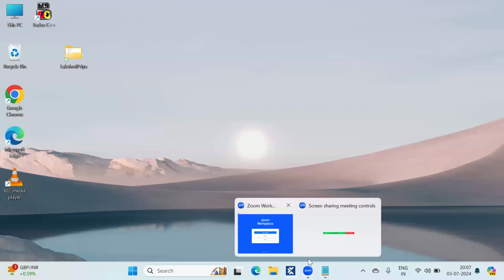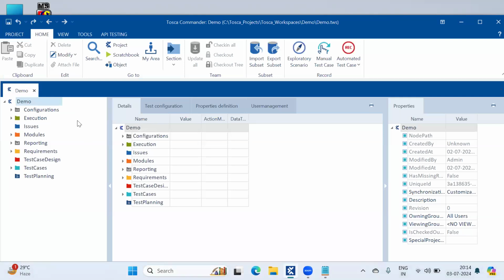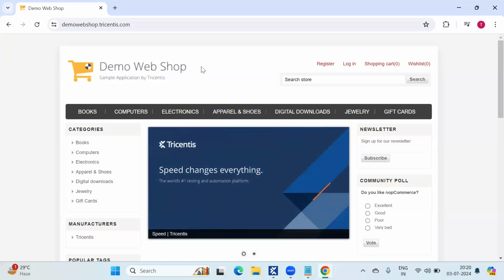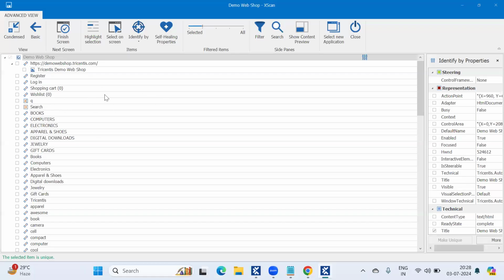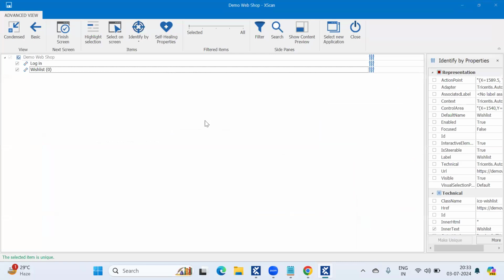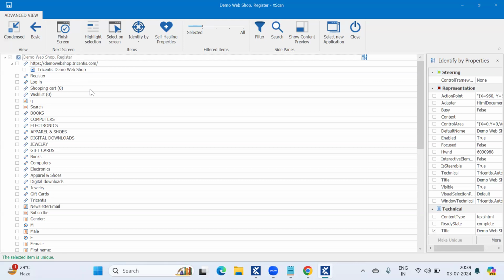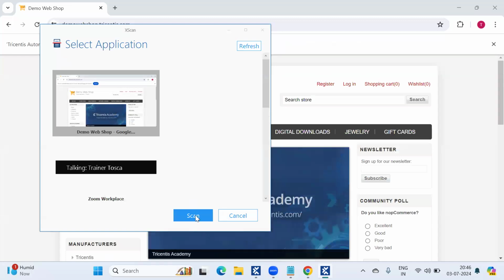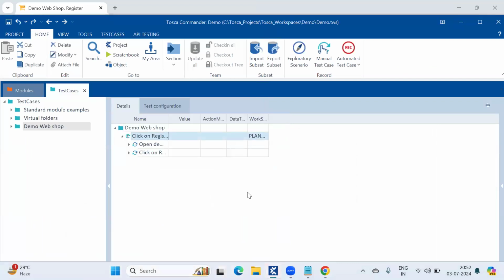TOSCA Tutorial for Beginners | TOSCA Training | Demo 3 | OnlineITvidhya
Welcome to our in-depth Tosca tutorial for beginners! In this comprehensive demo, we will guide you through the essential features of Tosca, the powerful test automation tool by Tricentis. Whether you're new to test automation or looking to enhance your skills, this tutorial covers everything you need to get started.

Topics Covered:
1. Introduction to Tosca
2. Installation and Setup
3. Creating Your First Test Case
4. Test Case Design and Execution
5. Managing Test Data
6. Integration with Other Tools
7. Best Practices and Tips

By the end of this video, you'll have a solid understanding of how to use Tosca for your test automation needs.